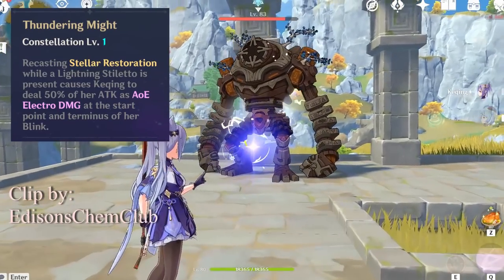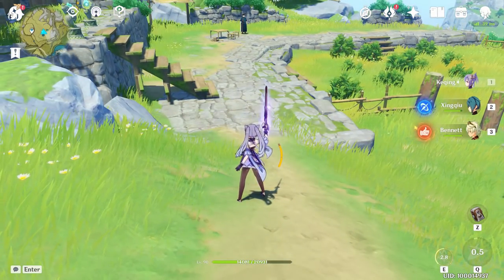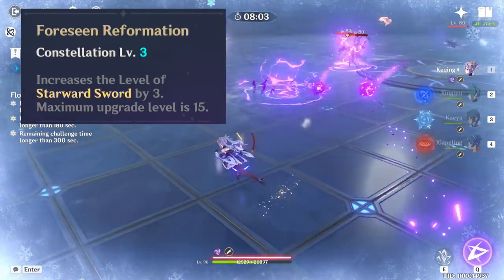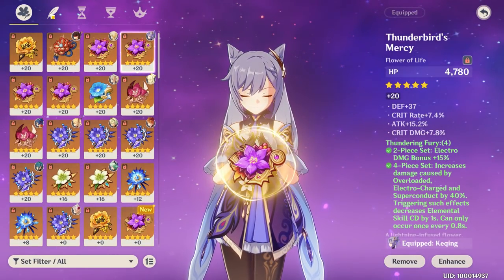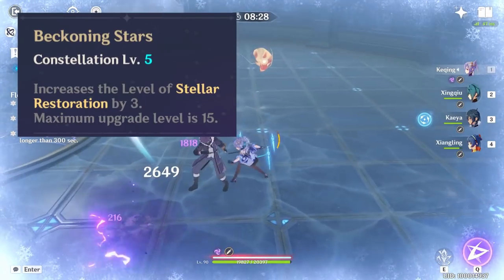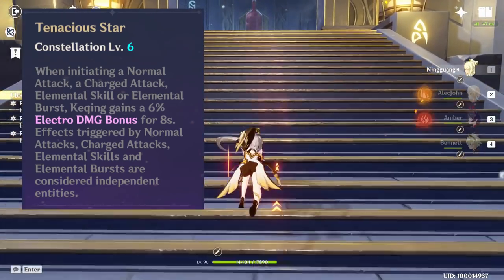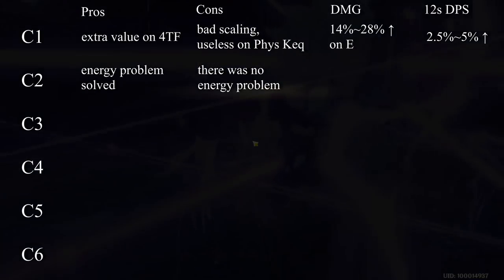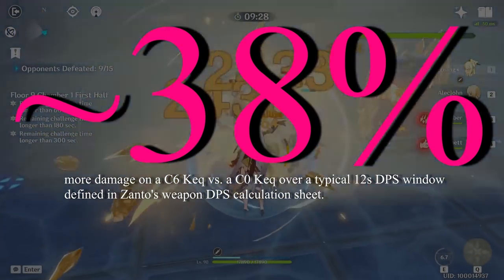Keqing Constellation Analysis - Worth Your Primos? | Genshin Impact 1.3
How much do you actually get for Keqing's constellations, and are they worth it?
Let's find out together! TIMESTAMPS BELOW.

Timestamps:
00:00 Intro
00:45 C1
03:10 C2
04:16 C3
04:35 C4
07:28 C5
07:45 C6
09:50 TLDW, Summary
11:47 Final Remarks

Big thanks to ZΛNTO#4984 and EdisonsChemClub#6469 over on the Keqing Mains Discord for making this video possible.